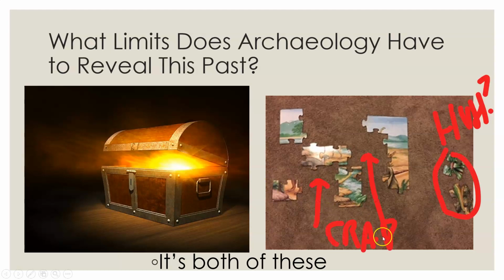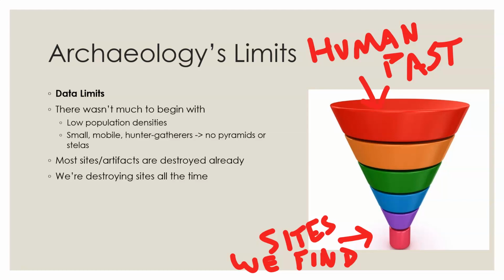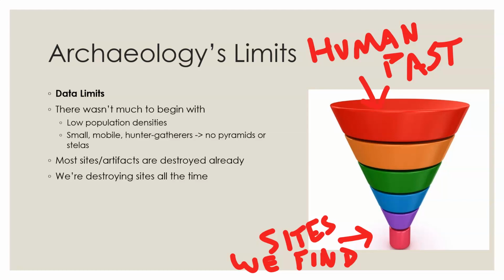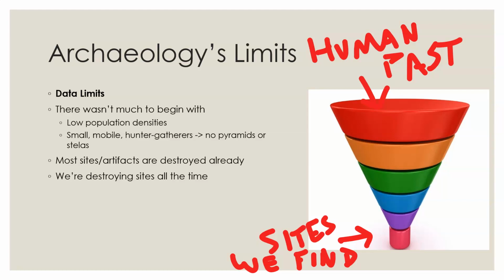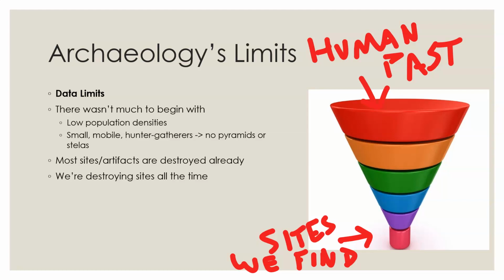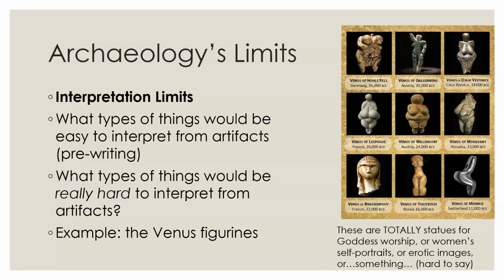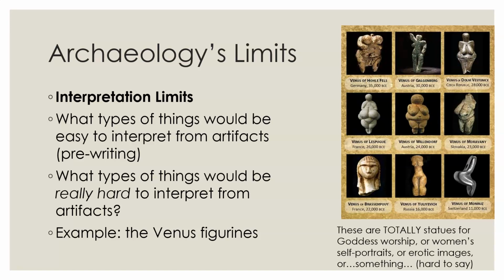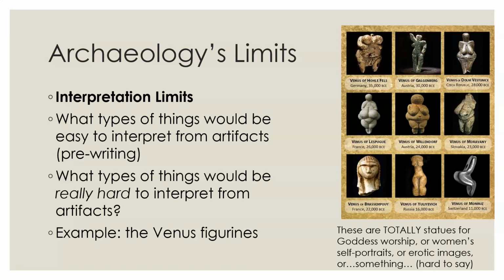ANTH A101 Module 6 Part 2